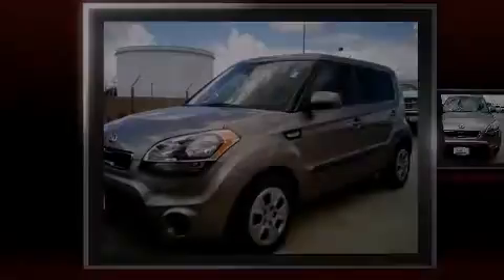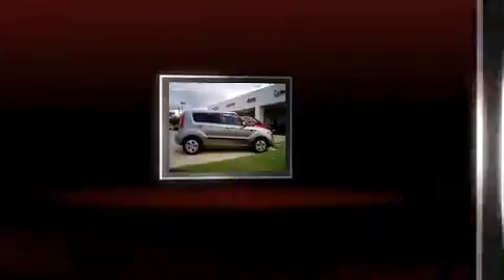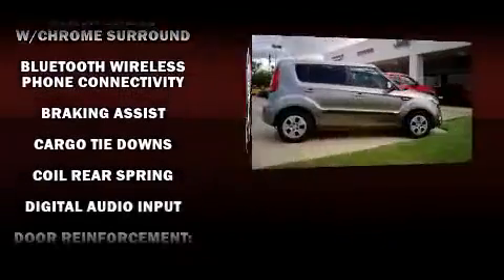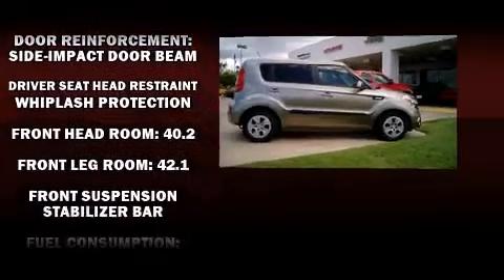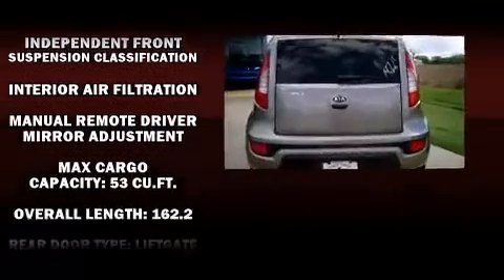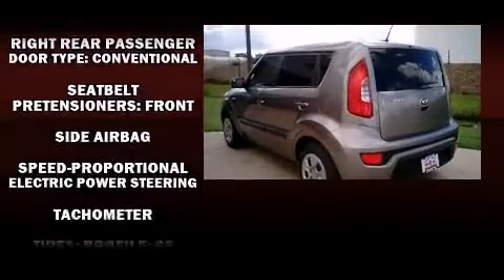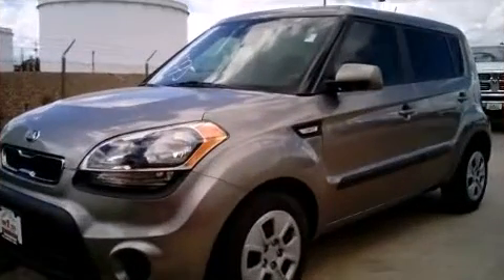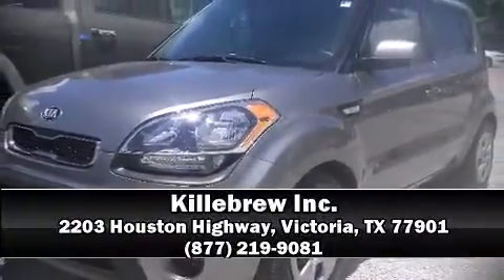2013 Kia Soul Base in Victoria, TX 77901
Killebrew Inc.

Discerning drivers will appreciate the 2013 Kia Soul. With less than 30,000 miles on the odometer, this vehicle rocks its class with 4-cylinder efficiency and distinctive styling! Smooth gearshifts are achieved thanks to the efficient 4 cylinder engine, and for added security, dynamic Stability Control supplements the drivetrain. The following features are included: a rear window wiper, a tachometer, a trip computer, front bucket seats, air conditioning, power windows, and 1-touch window functionality. Storage solutions are integrated throughout the interior, demonstrating thoughtful attention to detail. Audio features include a CD player with MP3 capability, steering wheel mounted audio controls, and 4 speakers, providing excellent sound throughout the cabin. Passenger security is always assured thanks to various safety features, such as: head curtain airbags, front SIDE impact airbags, traction control, brake assist, anti-whiplash front head restraints, ignition disabling, and 4 wheel disc brakes with ABS. It also arrives with a Carfax history report, indicating just one previous owner. We pride ourselves in consistently exceeding our customer's expectations. Please don't hesitate to give us a call.